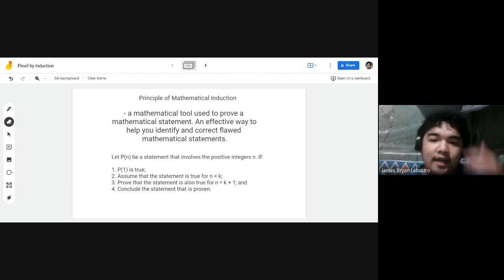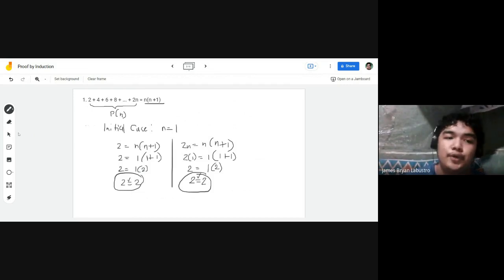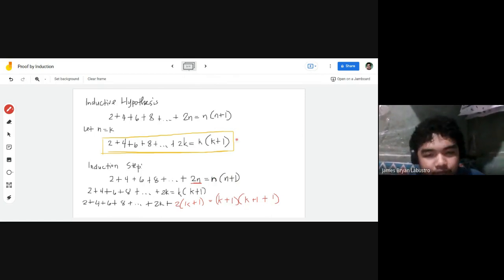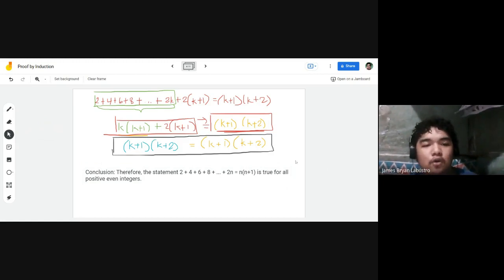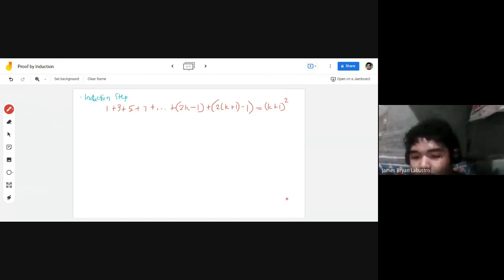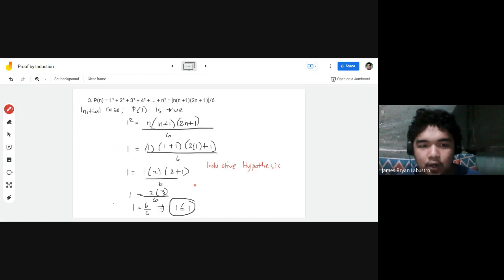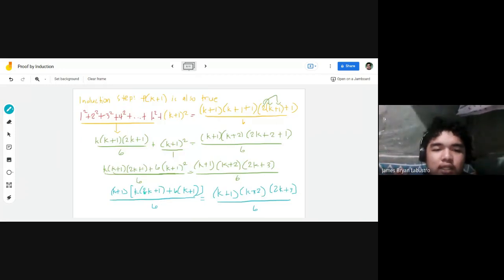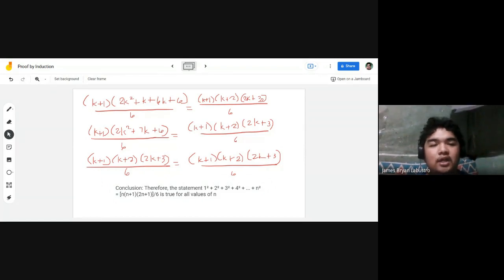Discrete Mathematics: Principle of Mathematical Induction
This would be apply on STEM Topics an Discrete Mathematics. We will be prove using induction and apply them to the statements we need to prove.